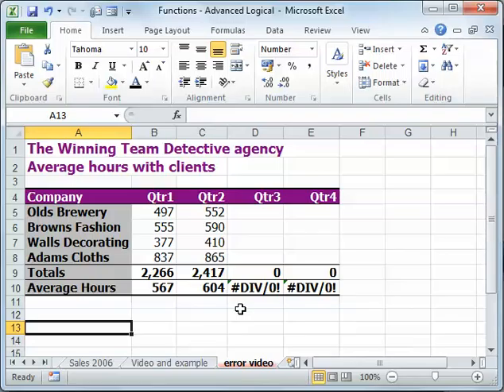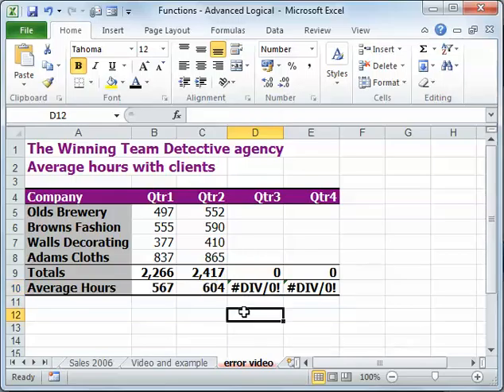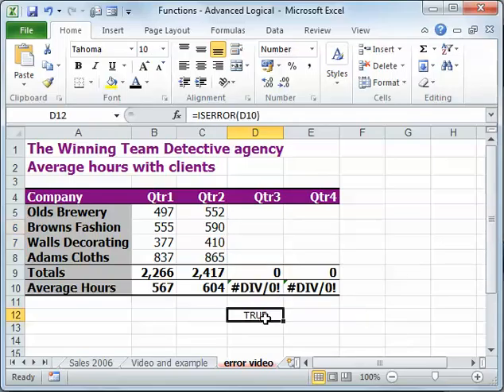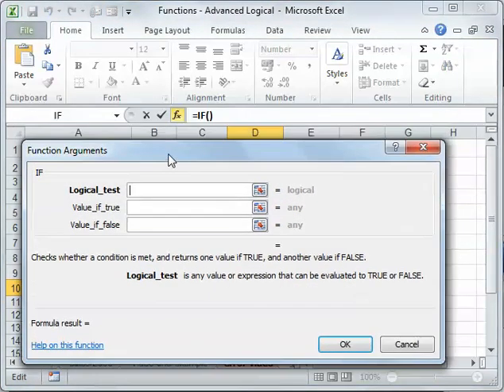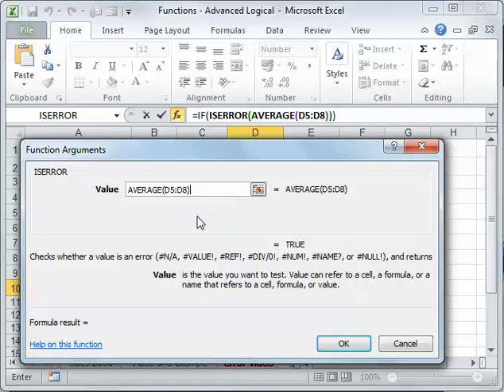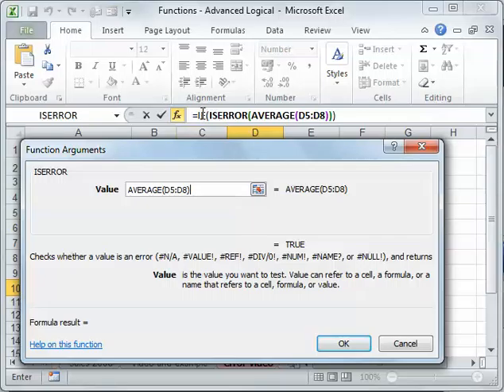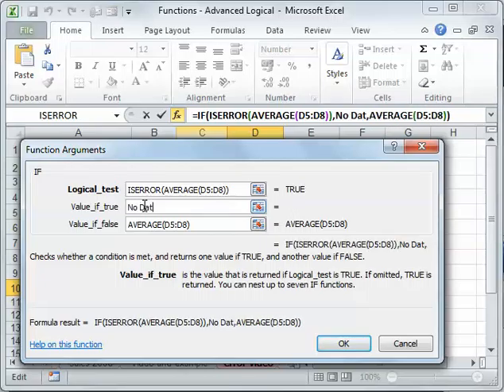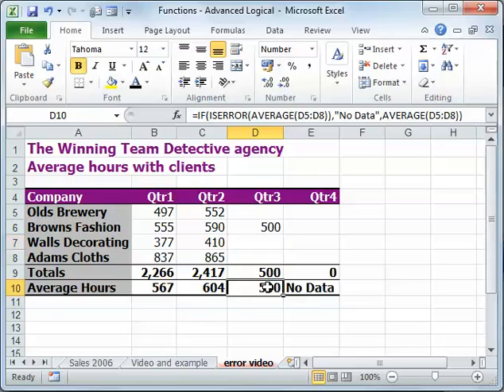Excel 2010 ISERROR function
Want more jargon-free ways to save time? Get my '50 Time-Saving Computer Tips for the Non-Techies' guide Control the message that appears when there is N/A, VALUE!, REF!, DIV/0!, NUM!, NAME? or NULL!

From our Excel 2010 L2.2 Logical Functions course